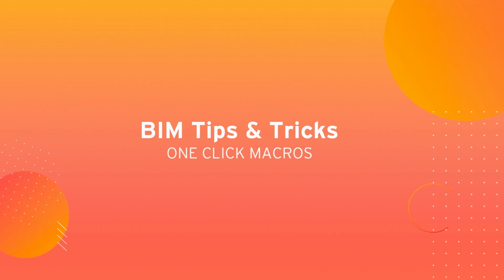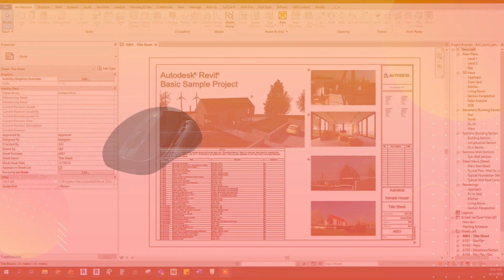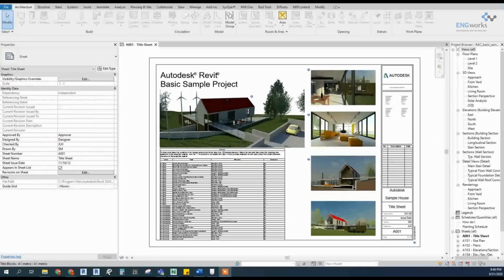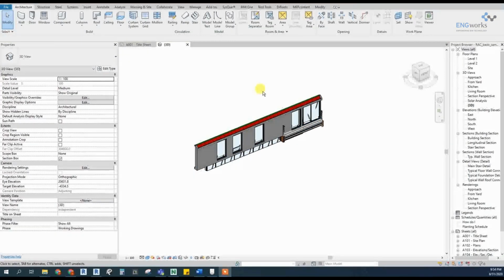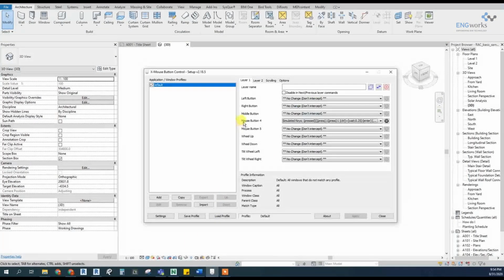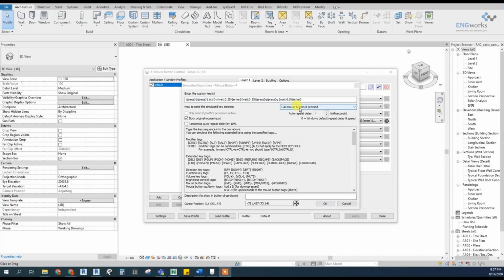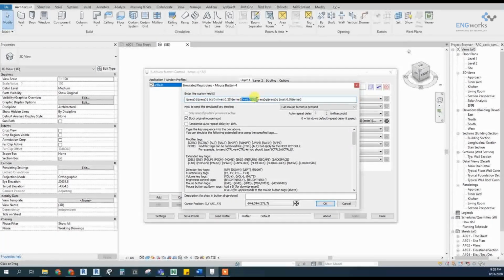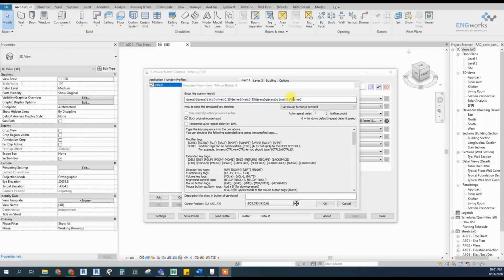BIM Tips and Tricks: One Click Macros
In this first edition of our BIMTipsAndTricks, learn together with Ignacio how to do One Click Macros on Revit to save time when coordinating your projects.

- Code: {press}1{press}1 {ctrl}v{wait:0.25}{enter}{wait:0.25}{press}q{press}q {wait:0.5}{enter}

00:17 What you'll need to do One Click Macros
00:30 Example
01:00 One Clic Macros - How To
02:10 Why time intervals are important